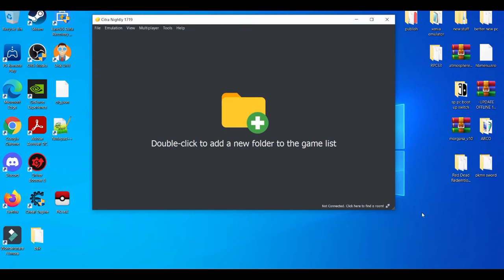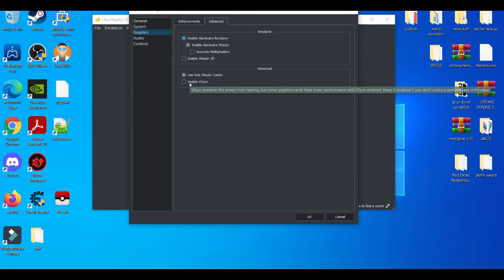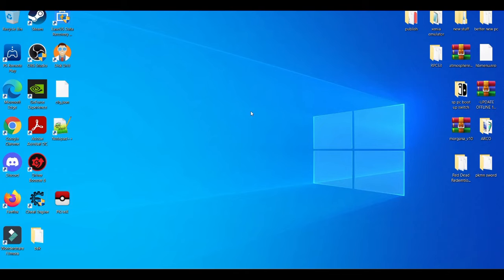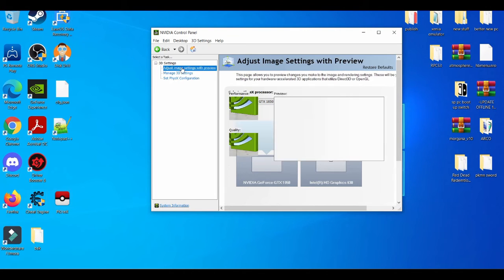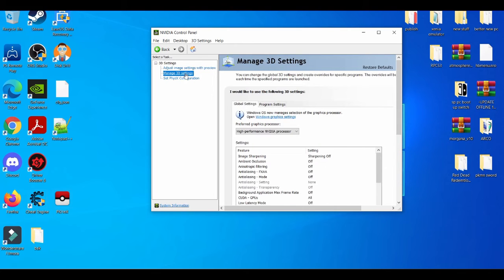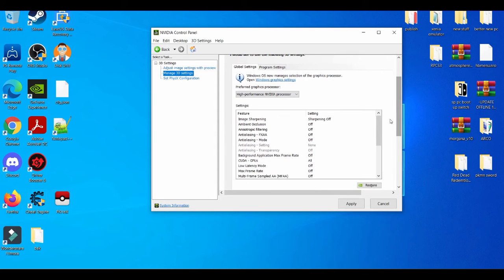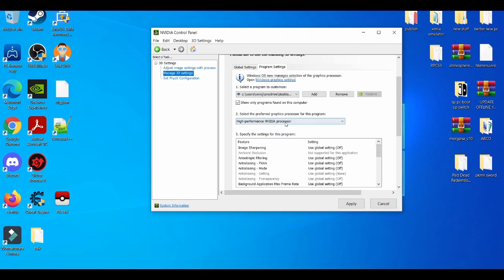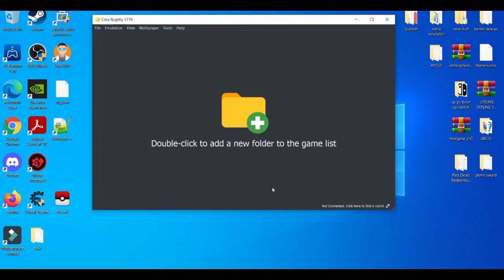HOW TO FIX LAG ON CITRA EMULATOR GUIDE!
citra emulator crash fix guide,how to fix citra emulator from crashing